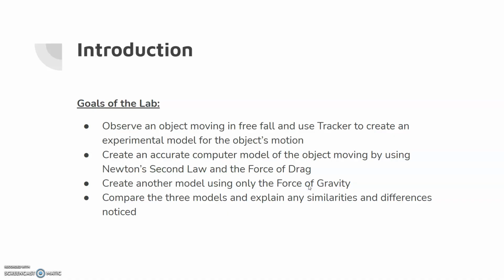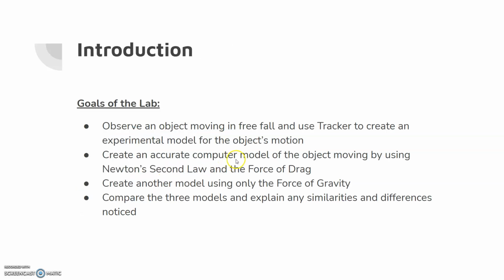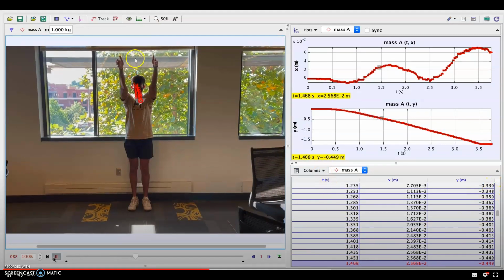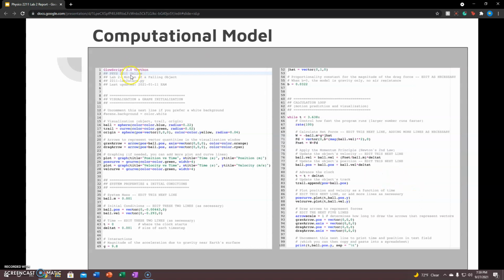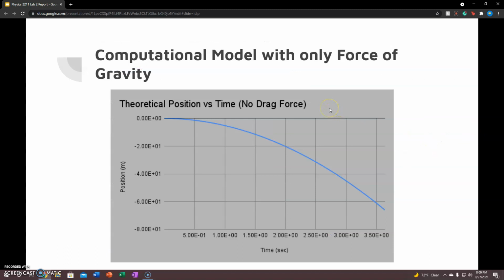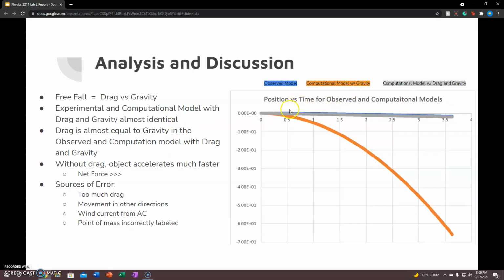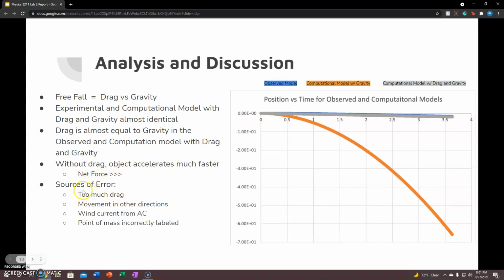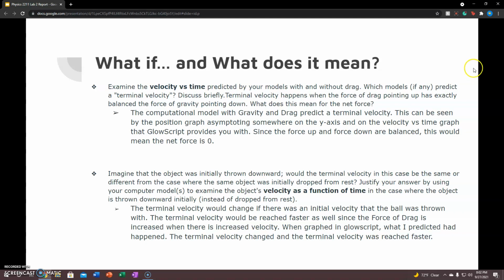Physics 2211 Motion of a Falling Object Lab